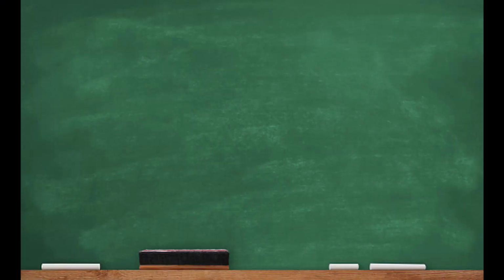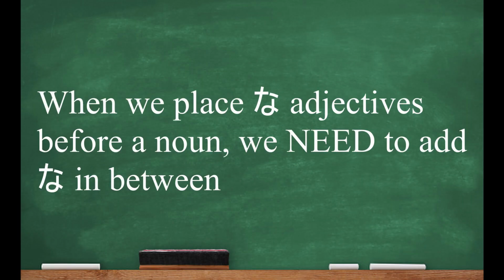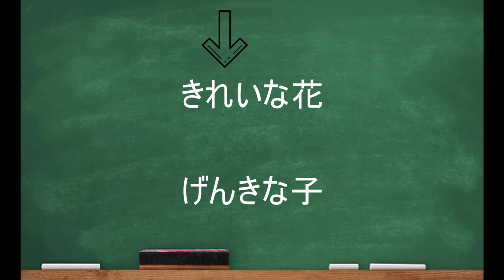Adjectives in Japanese || Different forms of です (JAPANESE LESSON #6)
い i adjectives and な na adjectives. です, でした, だった, かった, かったです! Today we will be going over the two different types of adjectives in Japanese and the various forms of desu です.

If you are interested in FREE online lectures provided by me and my fellow Japanese teaching team on Amino Apps, download the Amino App on the playstore or apps store and join "Japanese School Amino". We provide Japanese lessons on a weekly basis, free of charge.

For the documented version of this lesson, click on the following link to access our public lesson!